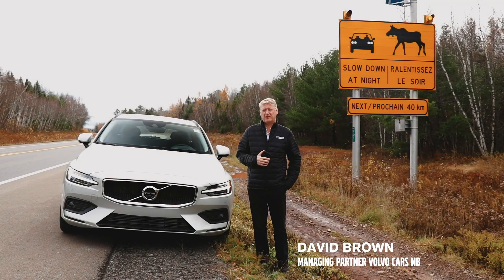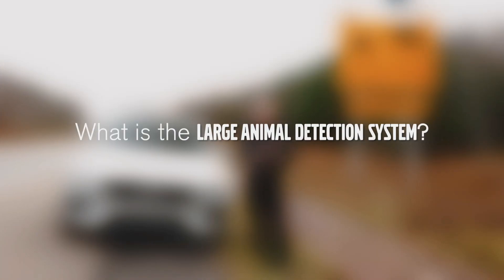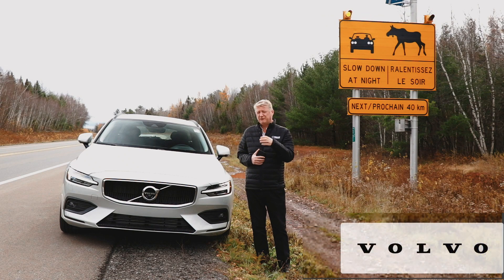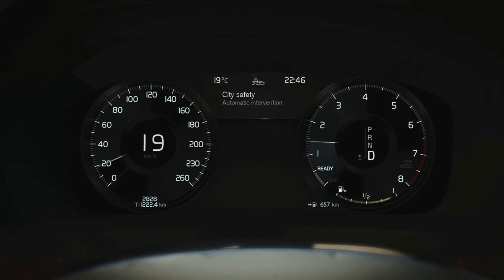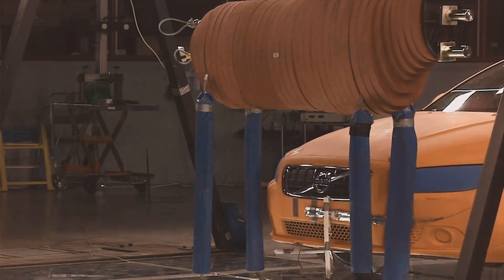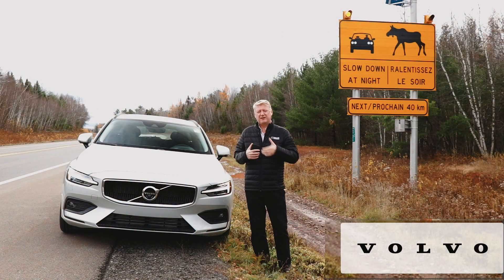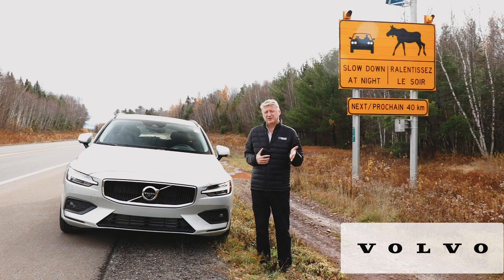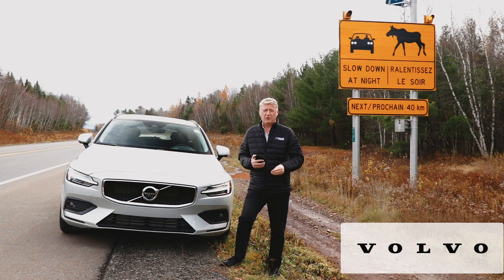Volvo Cars Large Animal Detection New Brunswick Safety Test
Did you know that every new Volvo comes standard with "Large Animal Detection” and that we are the only manufacturer that completes a Moose crash test?

Large animal detection is a safety feature that allows us to see 300 meters ahead,  day or night, and we can actually detect the physical makeup of a large animal, like a moose or a deer.

If the vehicle detects the large animal and you fail to react, the car will apply the brakes for you. Our latest, most advanced development of this technology, the vehicle will actually steer around the moose or deer.

It's amazing technology and it's there to assist you, to supplement and to protect you, but never to replace you.

The size, weight, and density of a Moose are replicated and subject that to an actual physical crash with our vehicles.

Scandinavian lifestyle and environment are very similar to our own here in Canada making our vehicles are well suited for life in New Brunswick and PEI and large animal detection is a standard, no charge feature on every new 2019 Volvo that we sell.

If you see this sign from the windshield of a Volvo, you can be assured that you are in the safest situation possible and that we have taken this into consideration.

With large animal detection and our actual Moose tests, it gives you just another reason to consider a Volvo.

Volvo Cars New Brunswick
349 St Marys St, Fredericton, NB E3A2S5